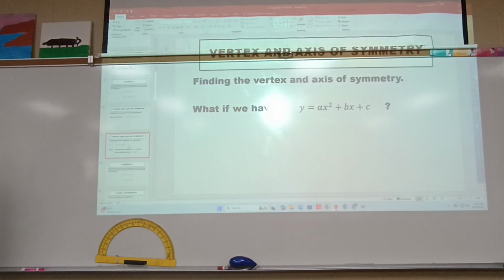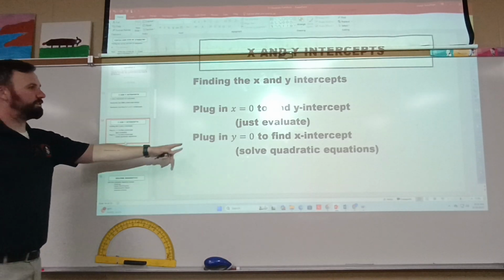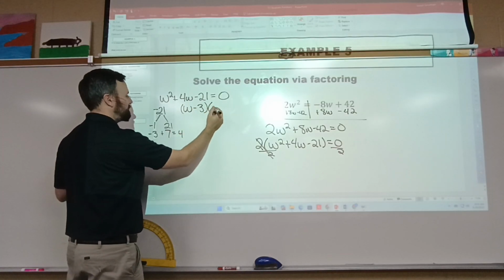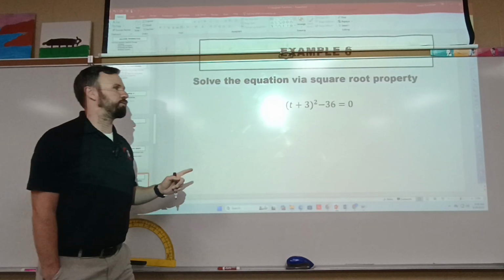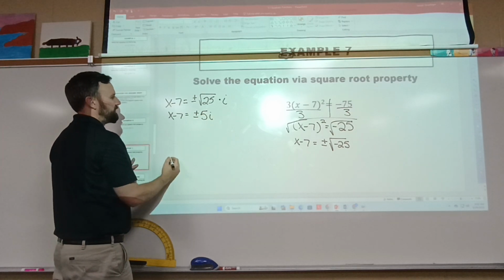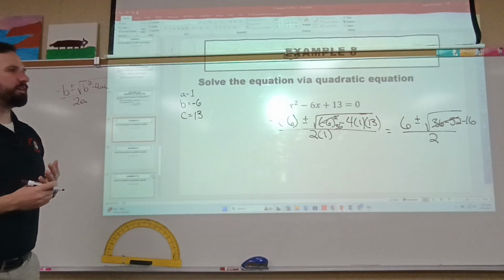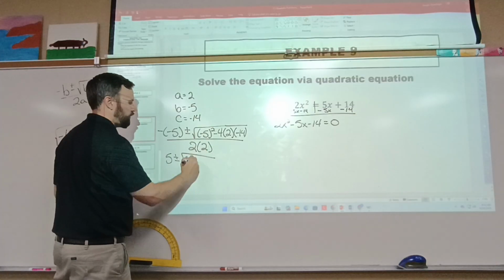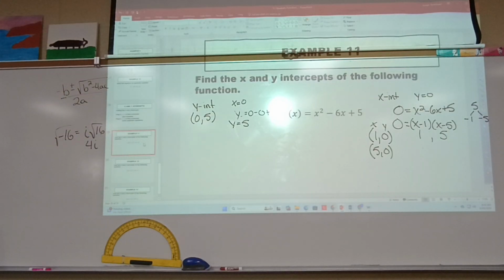College Algebra 5.1 part 2